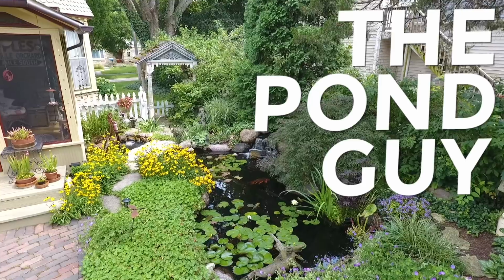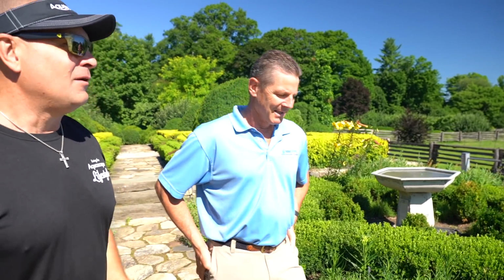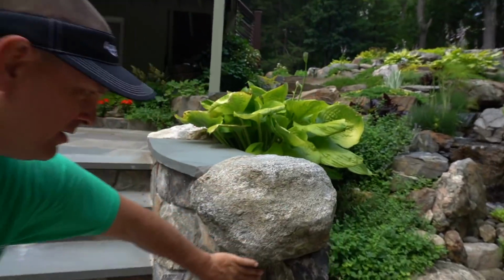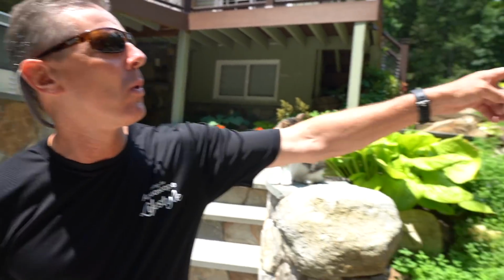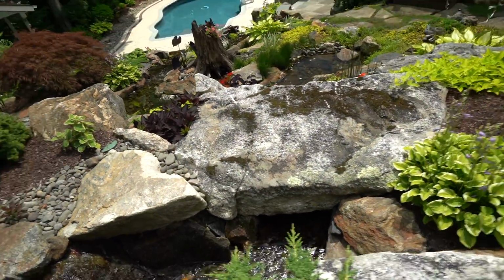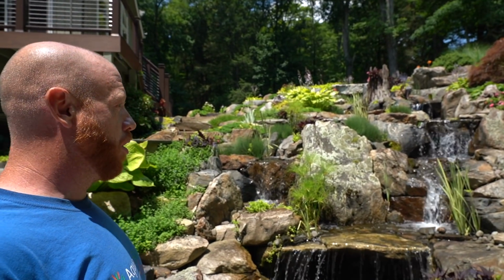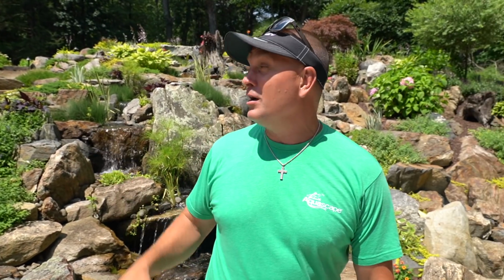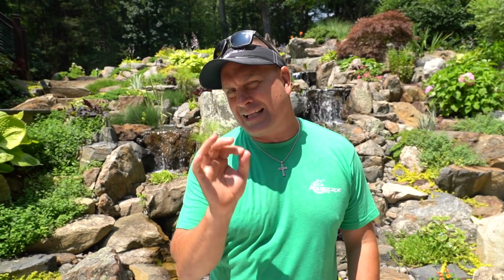MARTHA STEWART GETS AQUASCAPED! : Greg Wittstock, The Pond Guy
Even Martha Stewart knows "a good thing" when she sees it. So it's no surprise she'd eventually want a water feature for her idyllic property! Take a tour of her property with me!